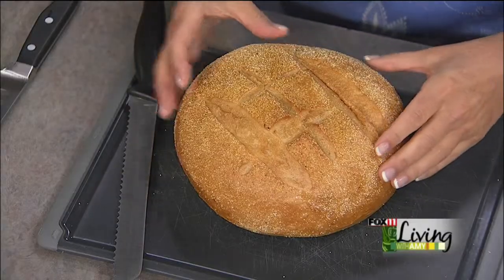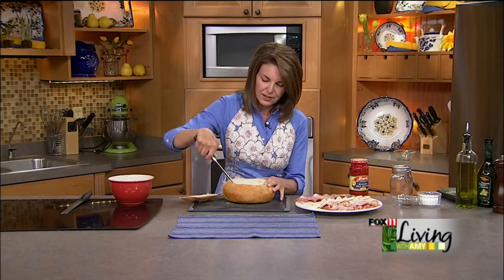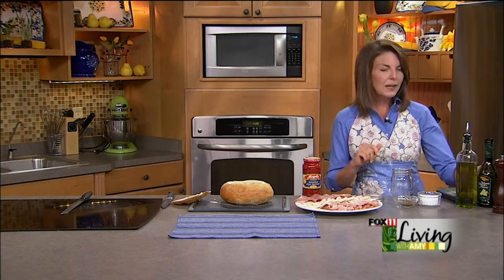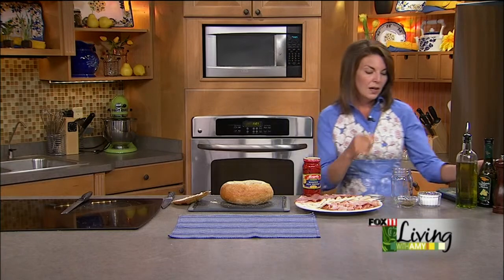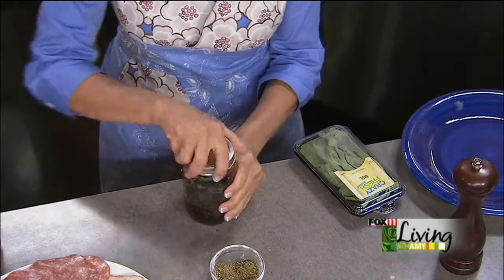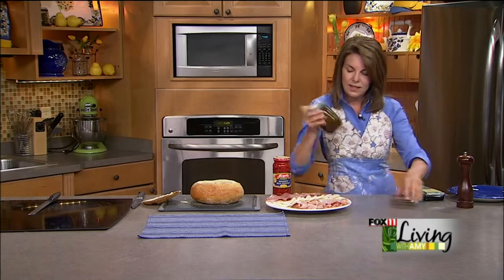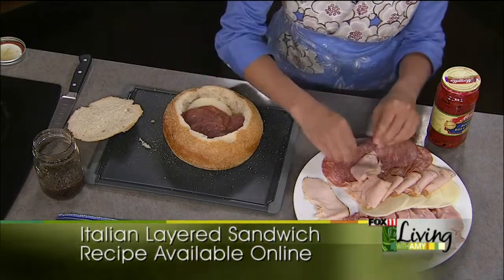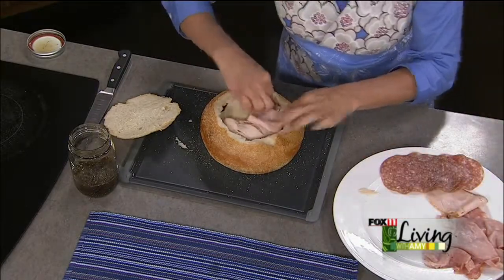Italian Layered Sandwich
Amy makes an Italian Layered Sandwich